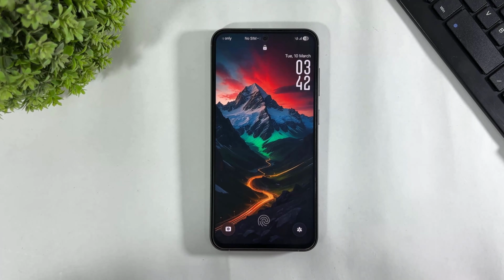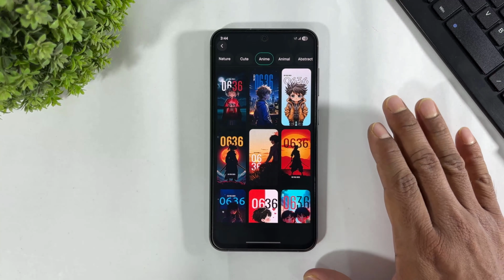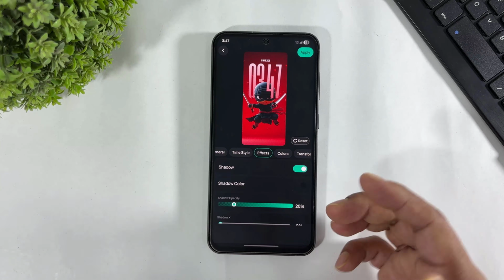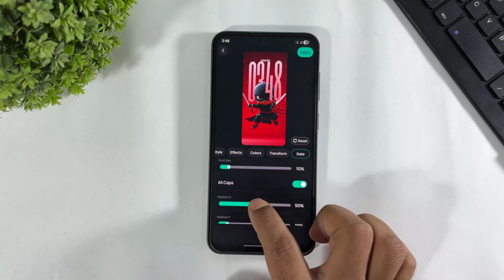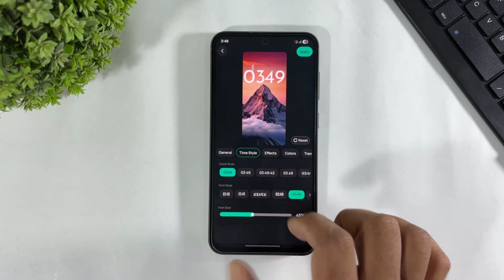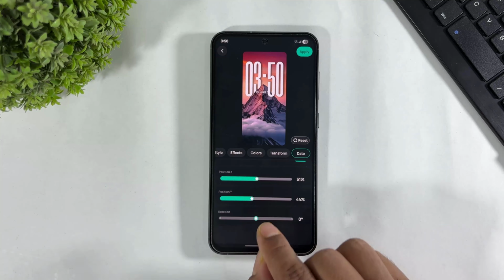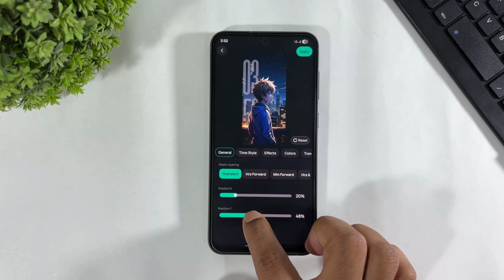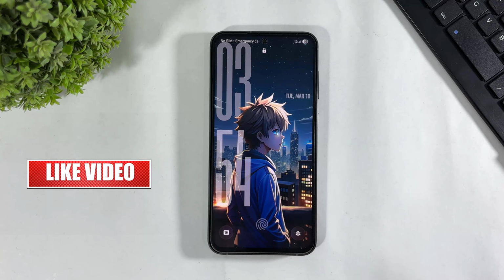Install OxygenOS 16 Depth Clocks On Any Samsung | Enable This OxygenOS 16 FEATURE On Your Samsung